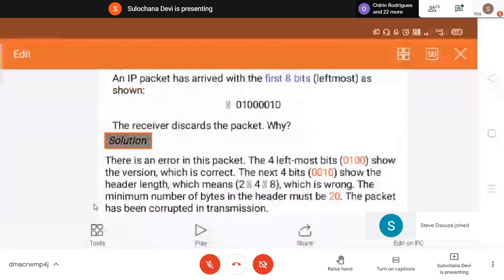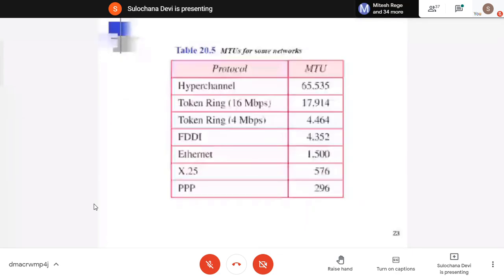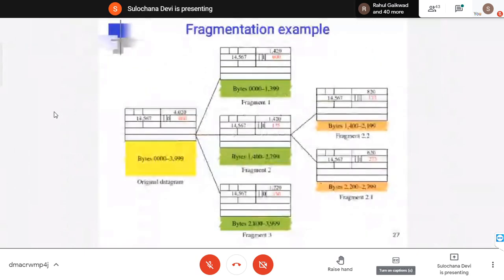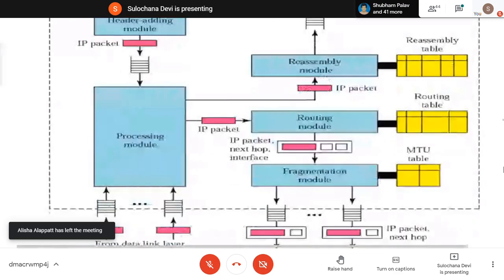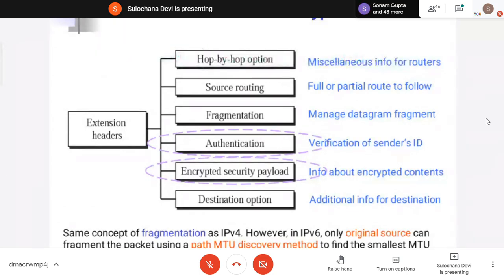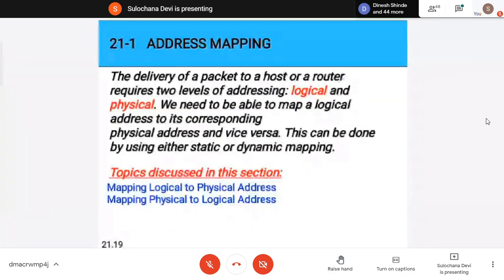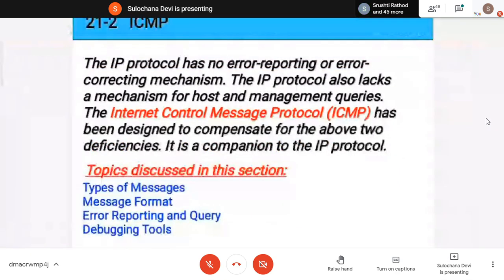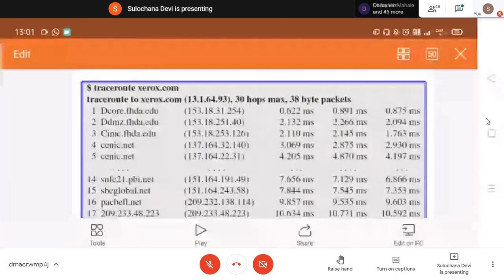Cn 6th April